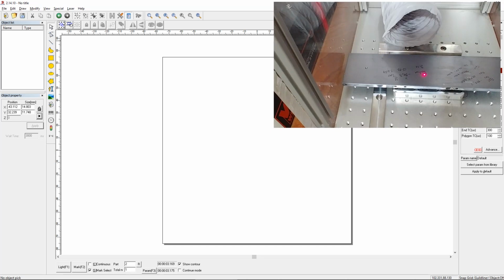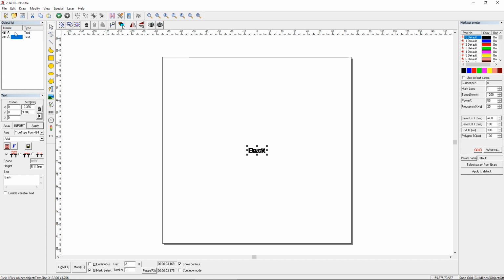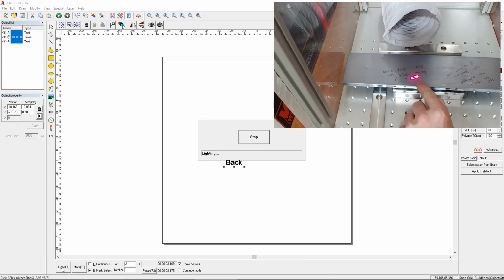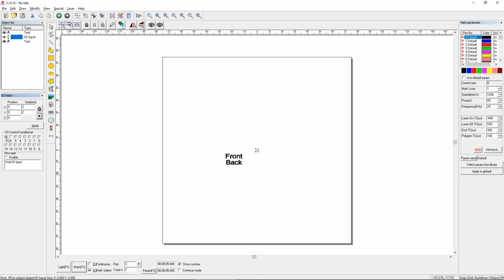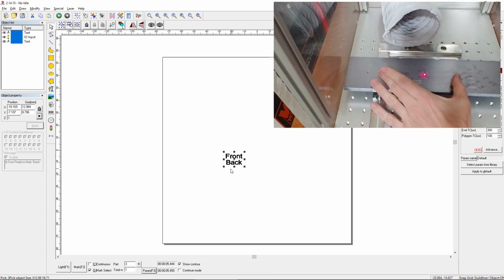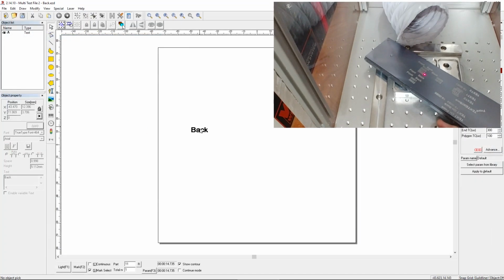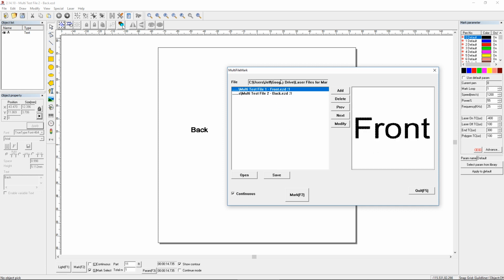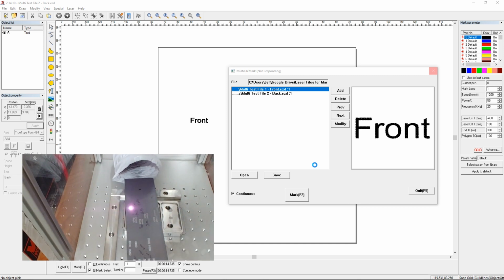EZCAD2 Tip: MultiFileMark & I/O Controls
If you have a substantial quantity of multi sided parts to laser mark, or if you find it necessary to regularly re position the part during marking, this video might save you a little time.  There are a few ways to program a pause into a marking routine.  The Multifilemark feature applies to me as I mark batches of 50-100 double sided anodized aluminum parts on a fixture (3 at a time).  The layout for this marking is held in two separate files.  With multifilemark, I'm able to load both EZD files for the front side AND the back side at the same time and mark them in sequence with a single flip rather than having to unload and reload the same parts.

In the course of playing with these features, I did notice my foot pedal isn't very good (I haven't ever bothered to use it prior to this point).  It's far too sensitive and can trigger marking if it's merely nudged.  I'll probably have to replace it for a few dollars on ebay.